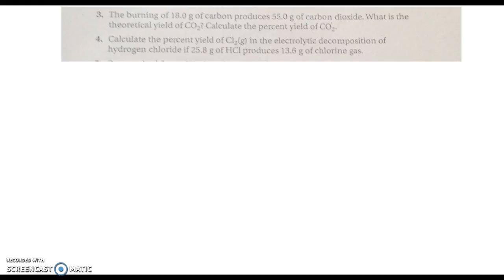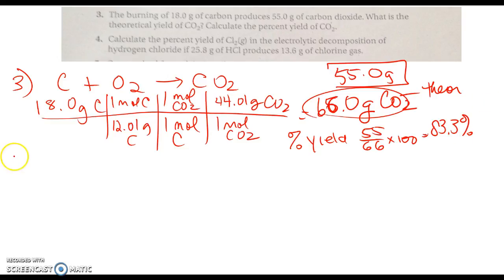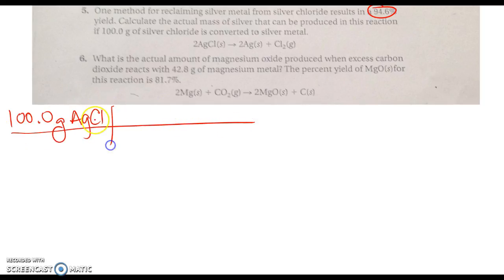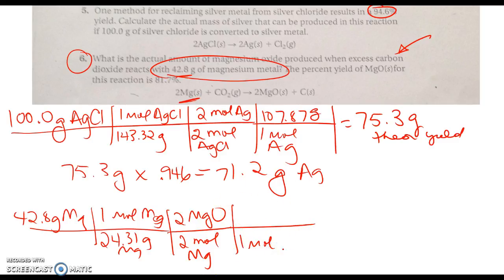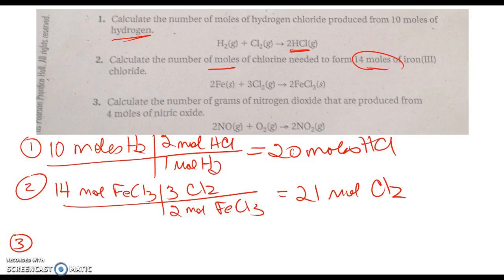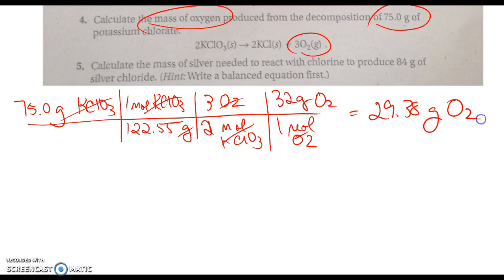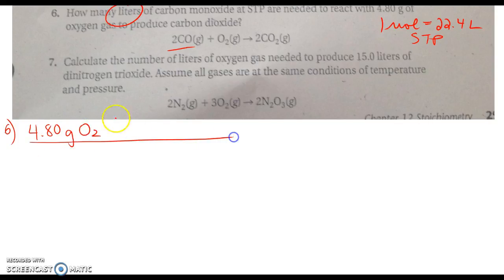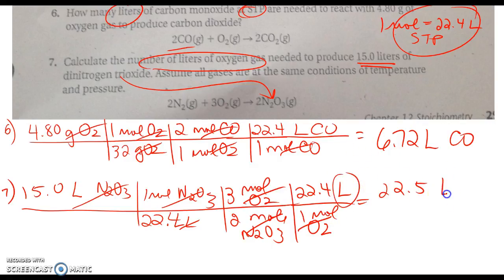Limiting Reactant Percent Yield #3